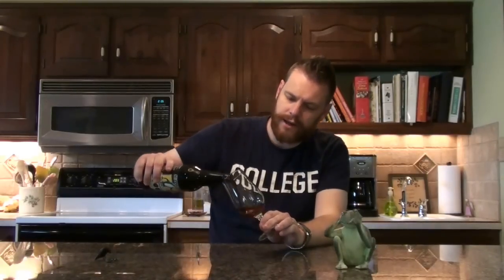The Hopry Session # 109 Hoppin' Frog Barrel-Aged B.O.R.I.S. Beer Review